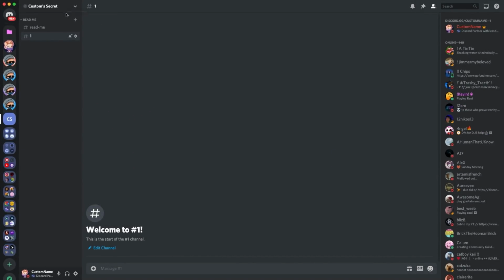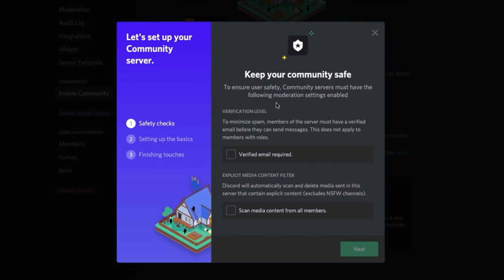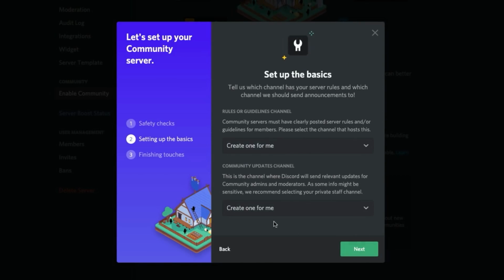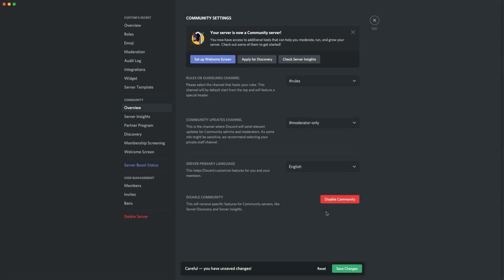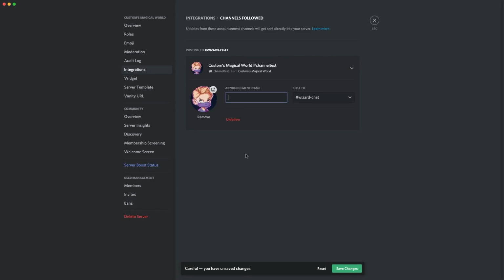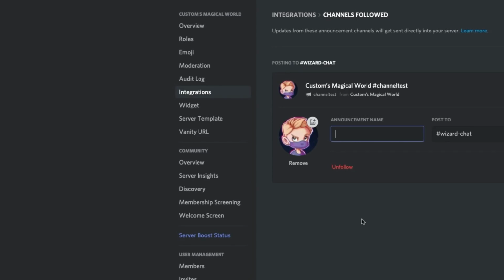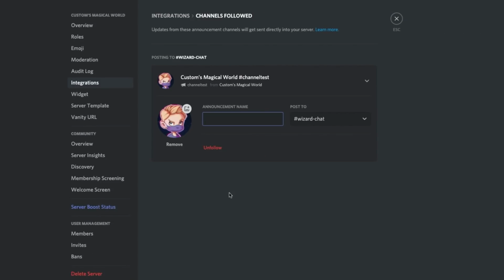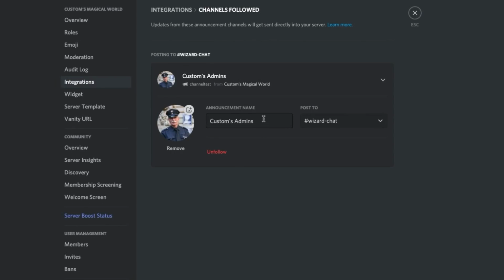How to send ANONYMOUS DISCORD MESSAGES!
Did you know you can make it look like someone else sent a Discord Message? Or make it look like your server sent a message? Well, probably not and hence I will show you how and why this works. A quick step by step guide that is free and doesn't require Discord Nitro - but I guess is a Discord Secret Feature to an extent.

✯ Tech Information ✯
Computer: Apple iMac, Late 2015
Microphone: Shure SM7B
Audio Interface: Foucusrite Scarlett 2i2
Recording Software: Screenflick